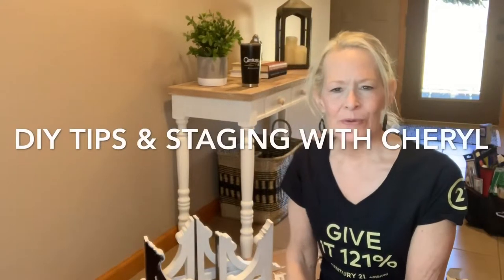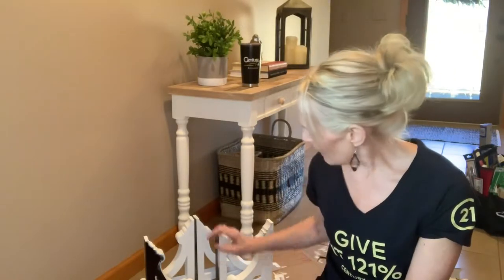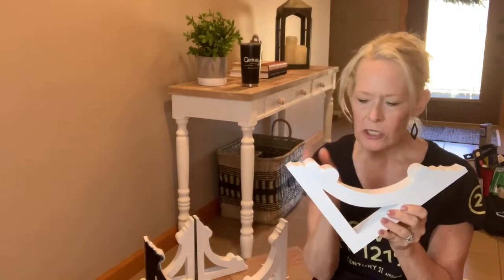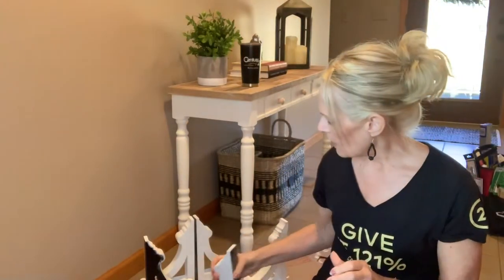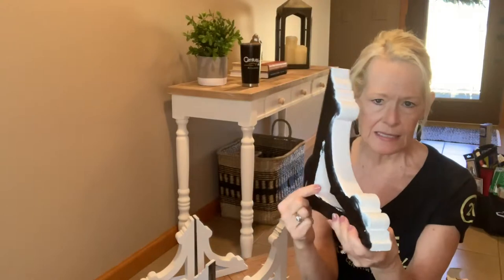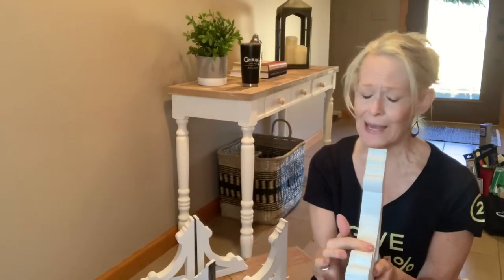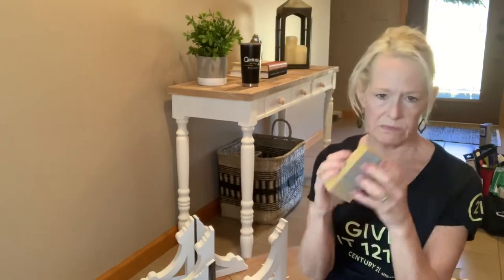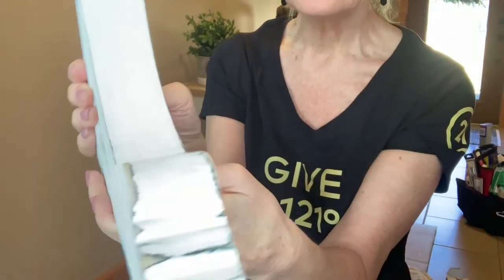Corbels!! How to Distress and Add Character to Your Kitchen!